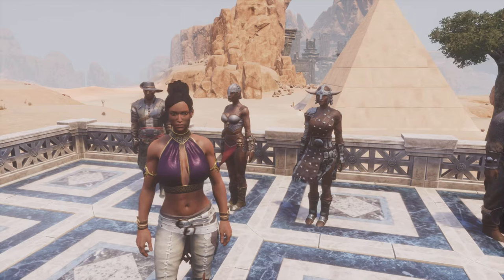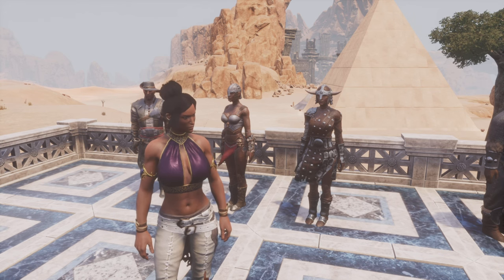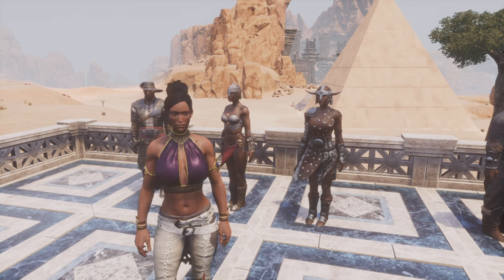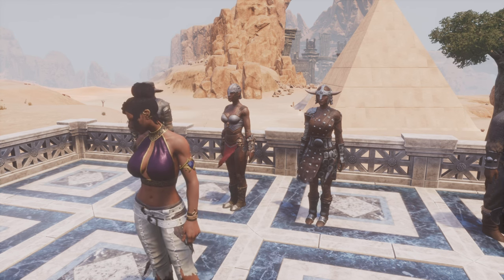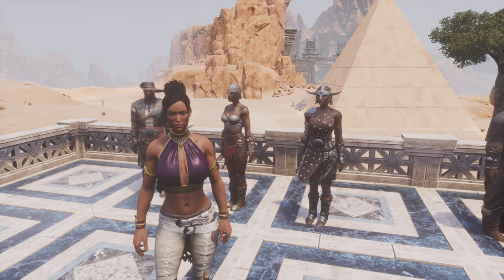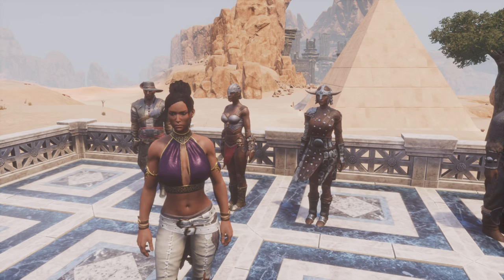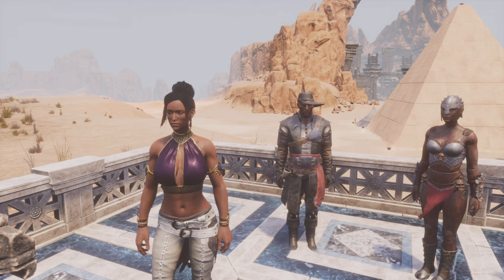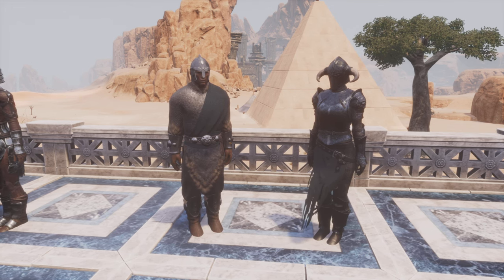(UPDATED) A GUIDE TO ARMOUR FOR THRALLS conan exiles 2024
Welcome to a guide to armour for your followers in conan exiles including my recommended set up and why it works.